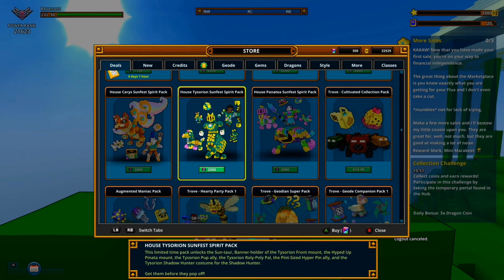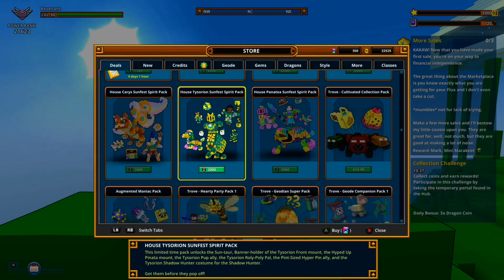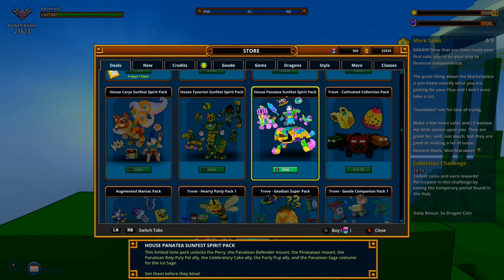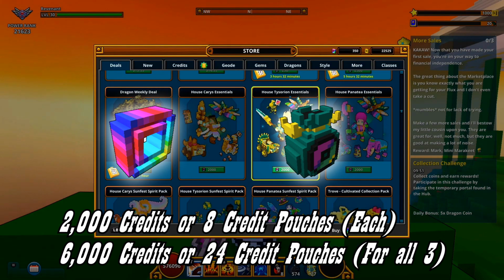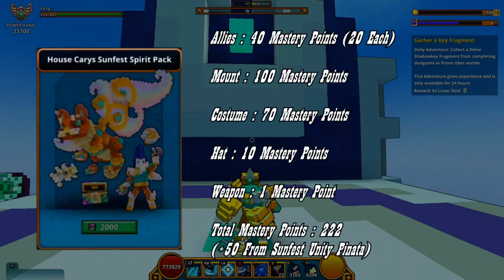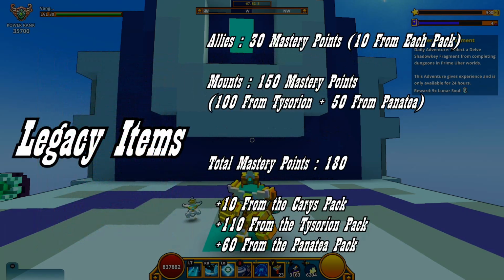Trove Storepack Showcase : House Carys/Tysorion/Panatea Sunfest Spirit Packs (Sunfest 2020)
Here's all of the Store packs from last year's Sunfest Event.